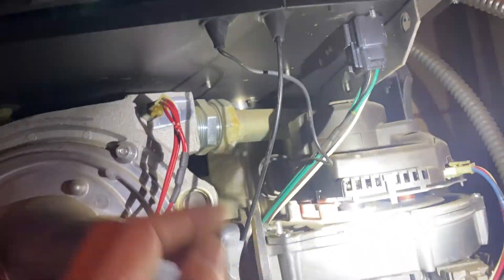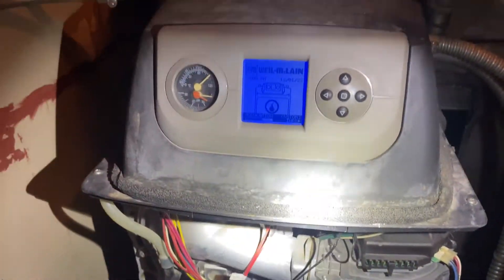Weil McLain Ultra 3 Not Heating How to Enter Contractor Mode and Review Errors and Faults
Issues with your Weil McLain Ultra 3 condensing boiler? Login to the CONTRACTOR MENU and check settings before calling for service.

Please take a moment and click that 👍 button! Much appreciate the support from the community.

Oval raised silver stickers are from:
Armored Decal Company Inc.
35 Victoria St. E, Unit 9
Alliston, Ontario L9R 1T3

UPDATED: 11/30/22
PIPE DOCTOR FLEX FIT HATS only $40 each shipped USPS! Or 2 for $70
PIPE DOCTOR & BOSCH long sleeve shirts are available in sizes 2XL

Sticker Requests:
Name
Address

Mikey Pipes
1010 Central Ave

Join our team! PIPE DOCTOR HOME SERVICES is expanding to the great State of South Carolina!

WE ARE ACTIVELY HIRING:
SERVICE PLUMBERS
HVAC TECHNICIANS
DISPATCHERS

For our location in:
NORTH CHARLESTON, SC